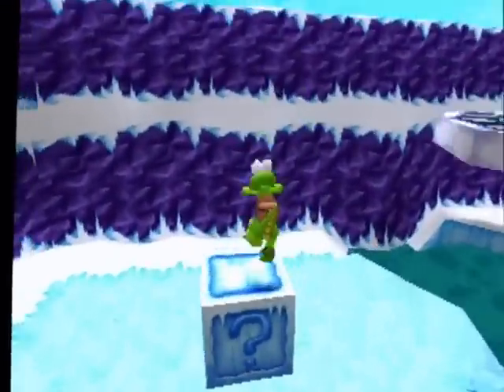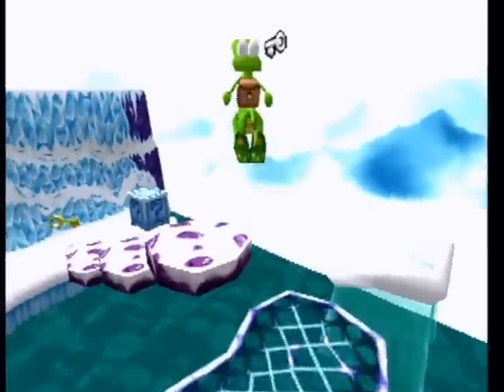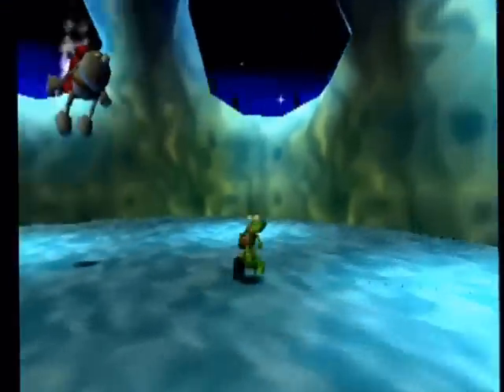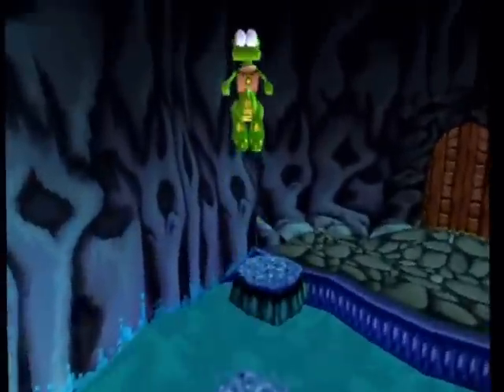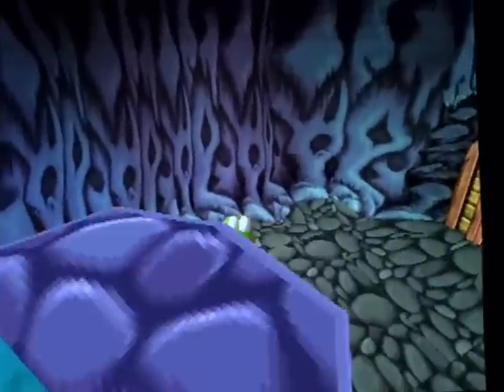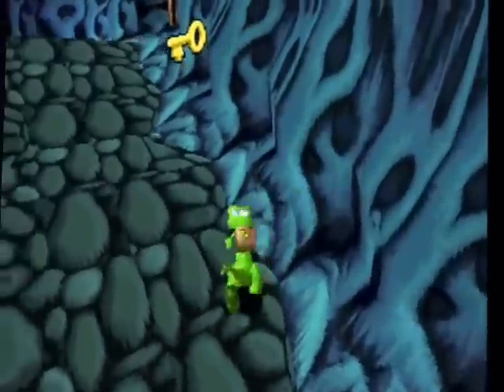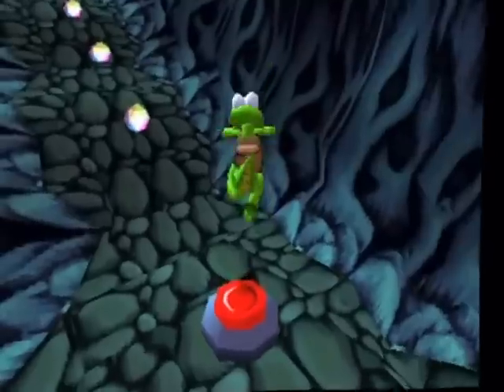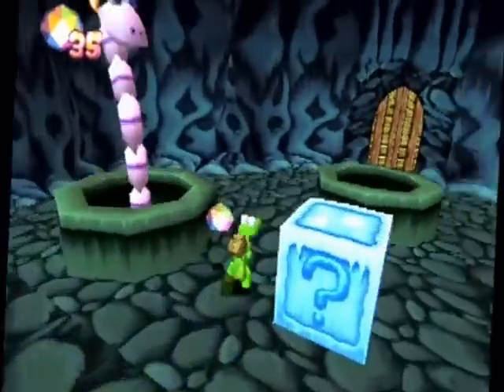Croc Legend of the Gobbos Walkthrough Part 3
In this part I get through most of World 2, except for the bonus areas or show off the final boss of the world.
Gobbos Total: 70/155